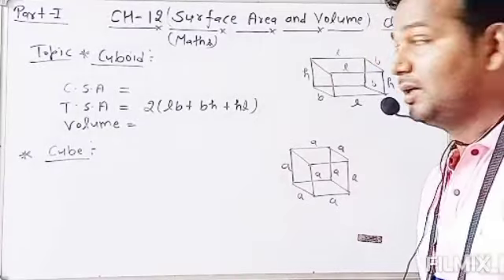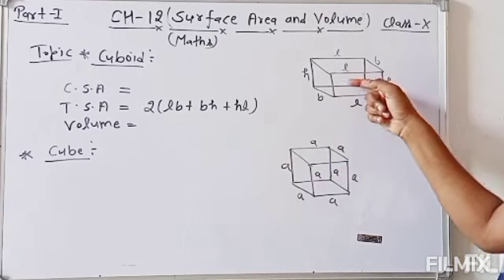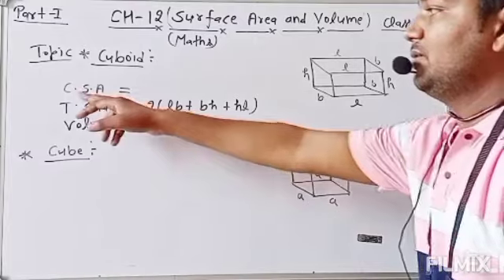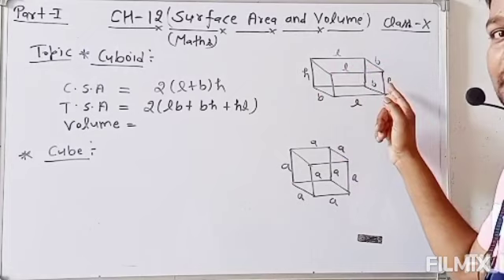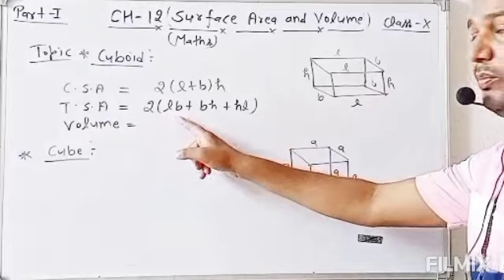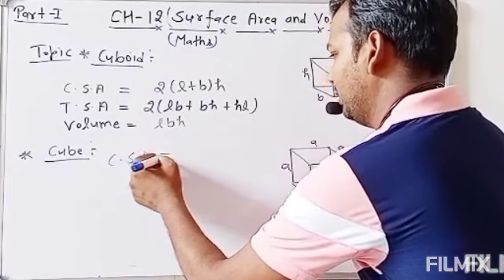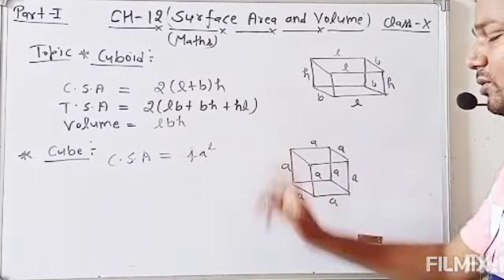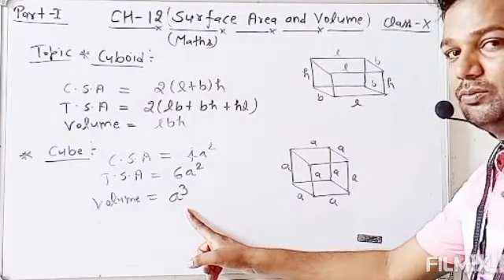Ch 12 surface area and volume